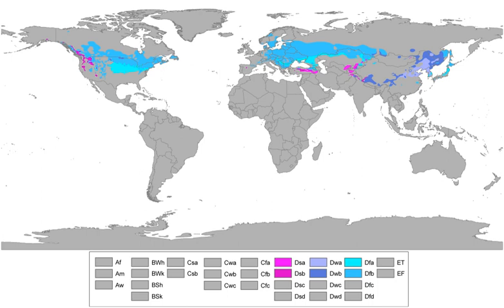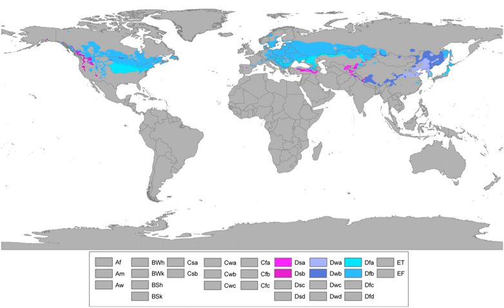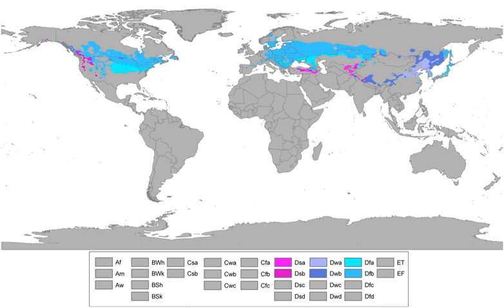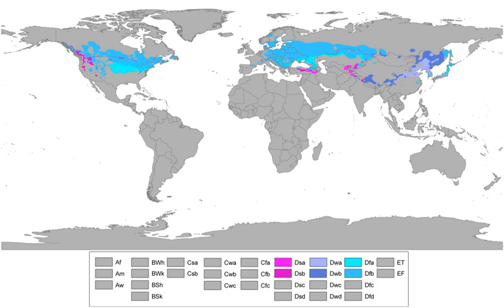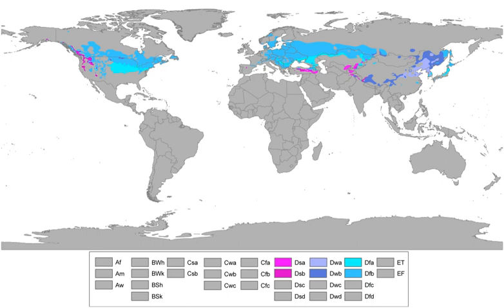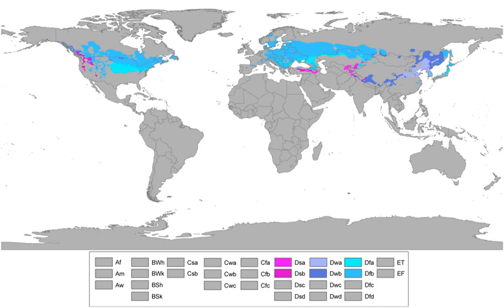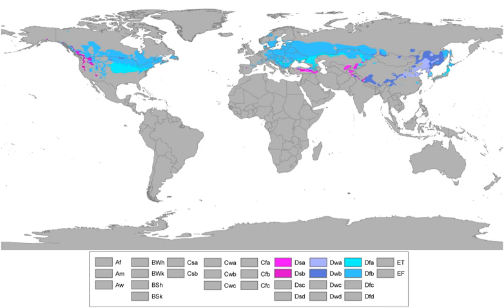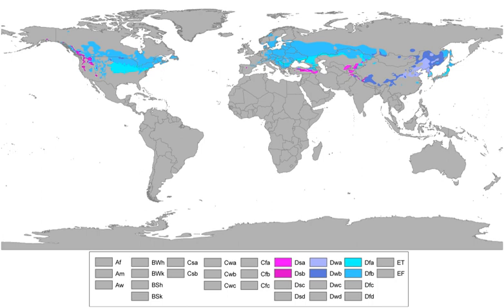Humid continental climate | Wikipedia audio article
This is an audio version of the Wikipedia Article:
Humid continental climate

- Socrates

SUMMARY
A humid continental climate (Köppen prefix D and a third letter of a or b) is a climatic region defined by Russo-German climatologist Wladimir Köppen in 1900, typified by large seasonal temperature differences, with warm to hot (and often humid) summers and cold (sometimes severely cold in the northern areas) winters.  Precipitation is usually distributed throughout the year. The definition of this climate regarding temperature is as follows: the mean temperature of the coldest month must be below −3 °C (26.6 °F) (or 0 °C (32.0 °F)) and there must be at least four months whose mean temperatures are at or above 10 °C (50 °F). In addition, the location in question must not be semi-arid or arid. The Dfb, Dwb and Dsb subtypes are also known as hemiboreal.
Humid continental climates are generally found roughly between latitudes 40° N and 60° N, within the central and northeastern portions of North America, Europe, and Asia. They are much less commonly found in the Southern Hemisphere due to the larger ocean area at that latitude and the consequent greater maritime moderation. In the Northern Hemisphere some of the humid continental climates, typically in Scandinavia, Nova Scotia, and Newfoundland are heavily maritime-influenced, with relatively cool summers and winters being just below the freezing mark. More extreme humid continental climates found in southern Siberia and the American Midwest combine hotter summer maxima and colder winters than the marine-based variety.